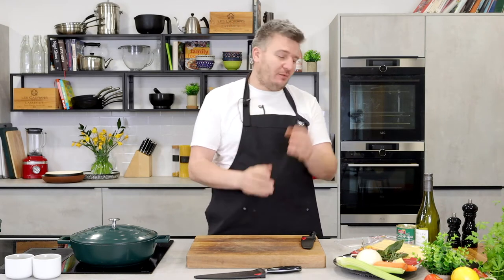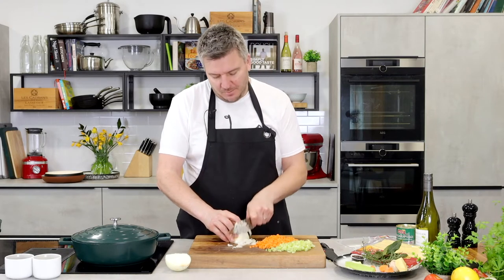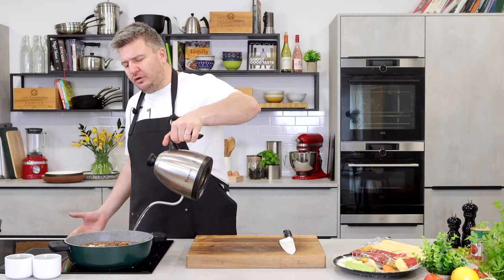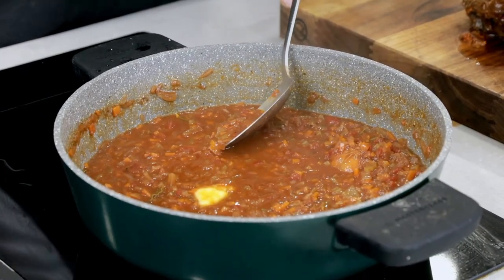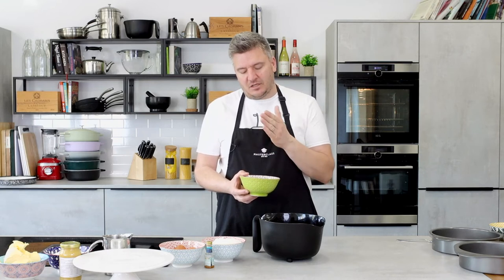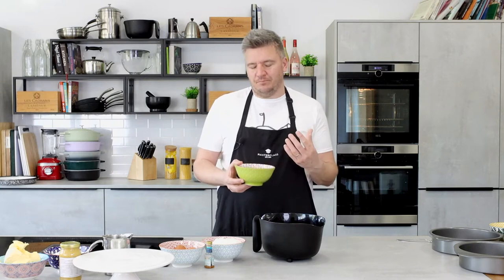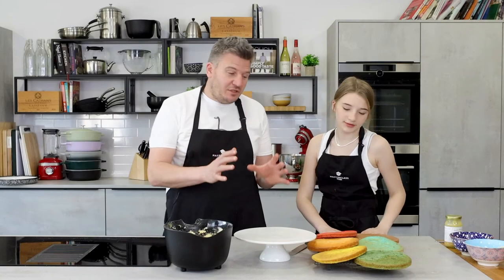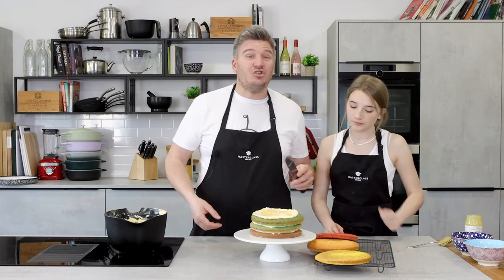How to cook Italian Beef Ragu & a Masterclass in Baking the Perfect Victoria Sponge. Episode 61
Join Tv chef Peter Sidwell in his kitchen for How to cook Italian Beef Ragu & a Masterclass in Baking the Perfect Victoria Sponge.